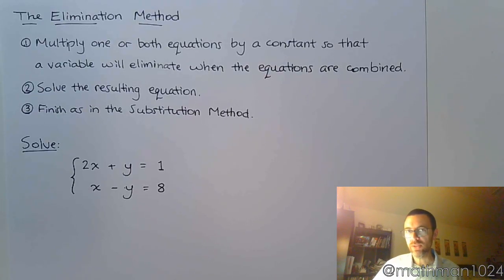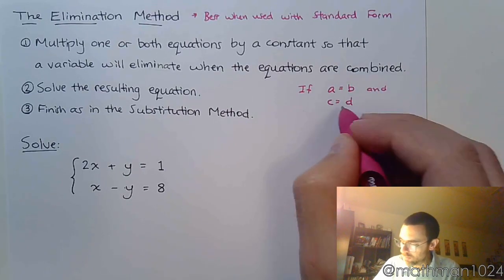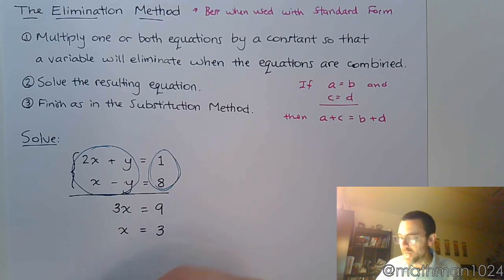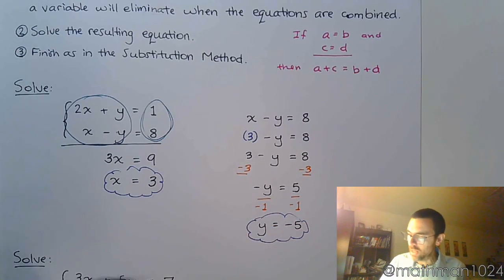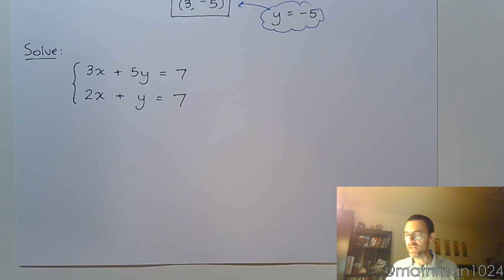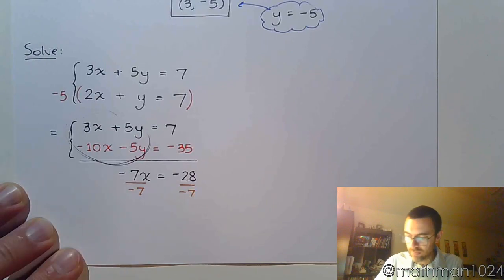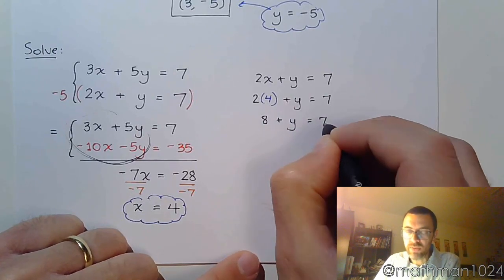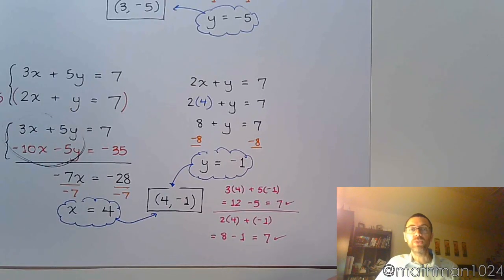Systems of Equations - Part 3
Solving systems of equations using the Elimination Method